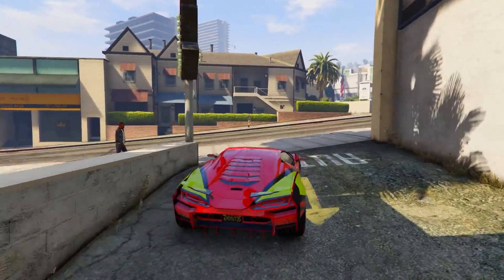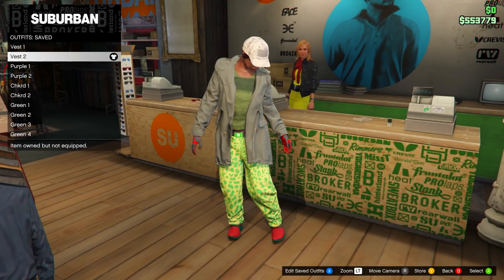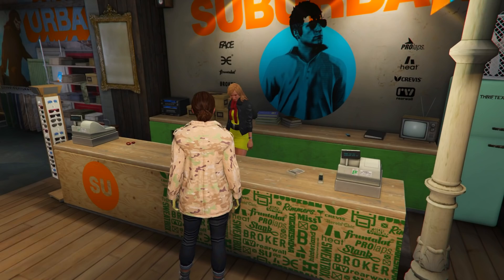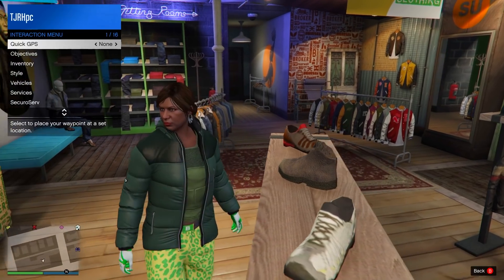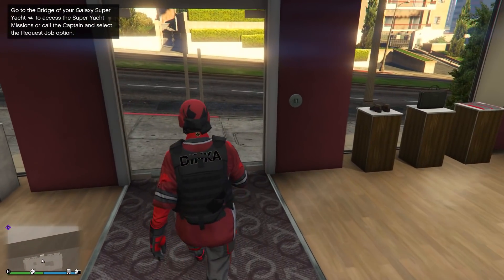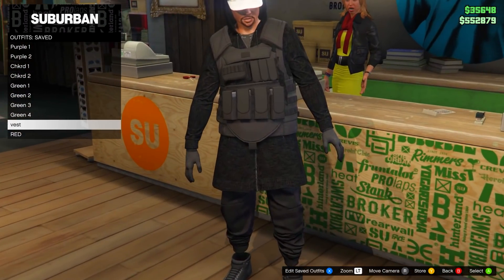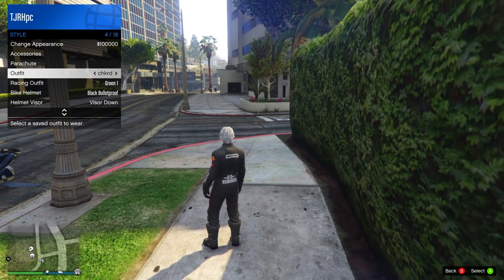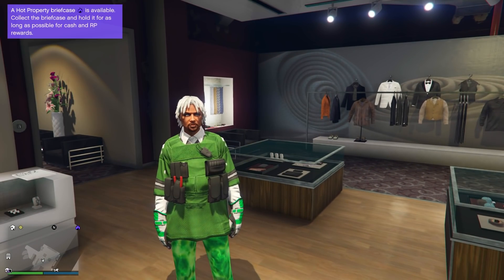GTA 5 ONLINE How To Get Multiple Modded Outfits All at ONCE! 1.58! (Gta 5 Clothing Glitches)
This video I show how to get multiple modded outfits all at once in gta 5 online after patch 1.58 / 1.57! This gta 5 multiple modded outfits at once is a combination of a gta 5 checkerboard outfit, a gta 5 green joggers green jersey outfit, a gta 5 ceo vest outfit / gta 5 black joggers outfit and a gta 5 purple galaxy outfit / gta 5 tron pants outfit! Enjoy this gta 5 multiple modded outfits glitch video! This works on PC/PS4/PS5/Xbox 1.56 & 1.57 / 1.58!